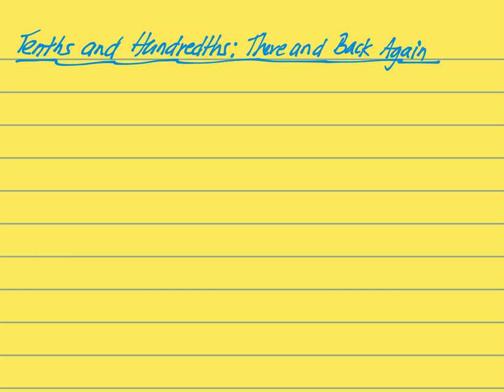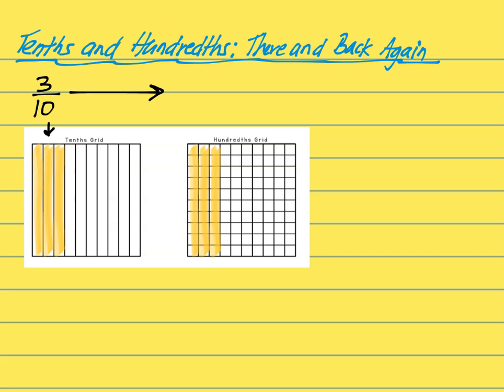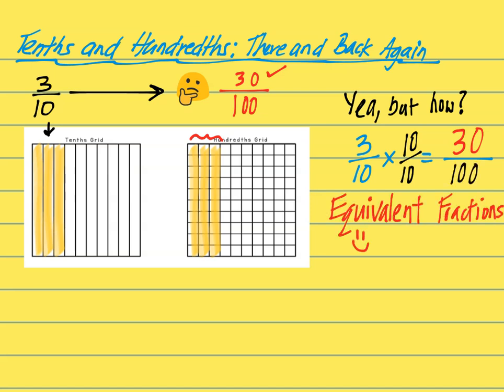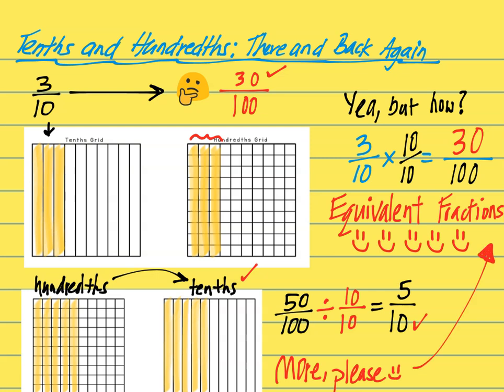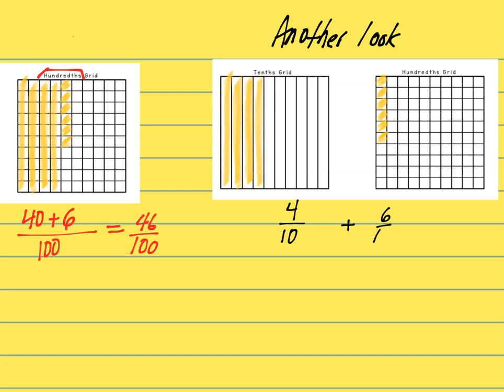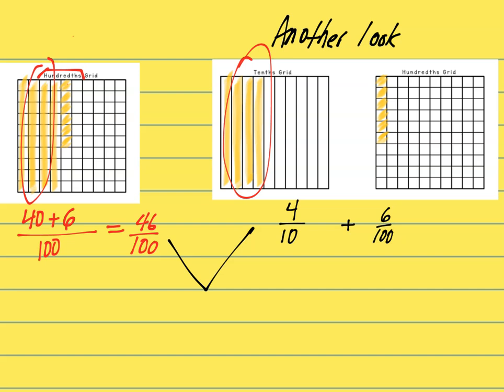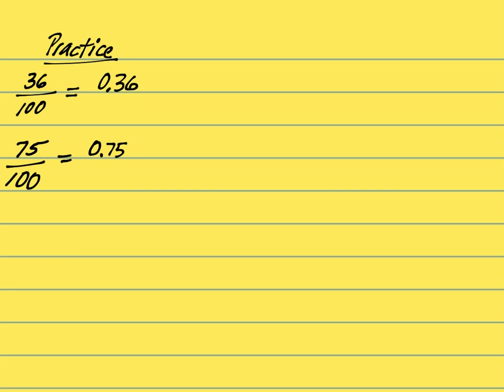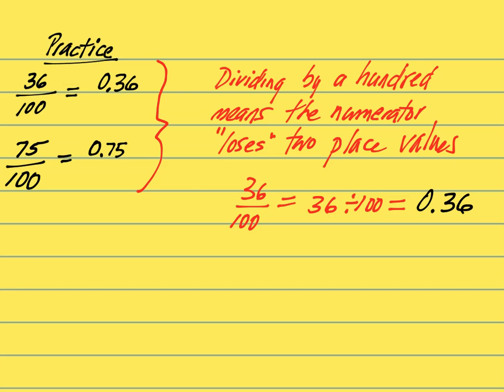Gr 4 Mod 6 Lesson 5